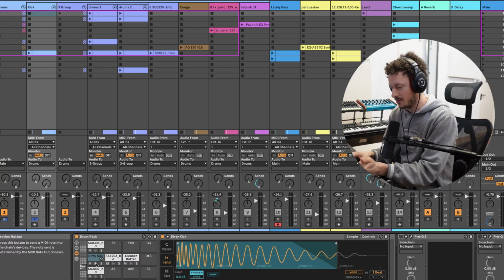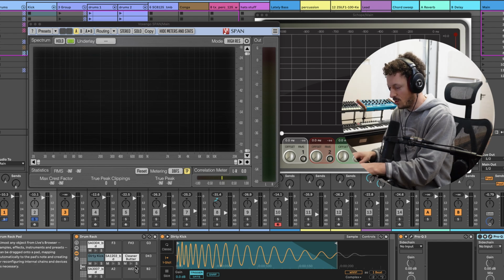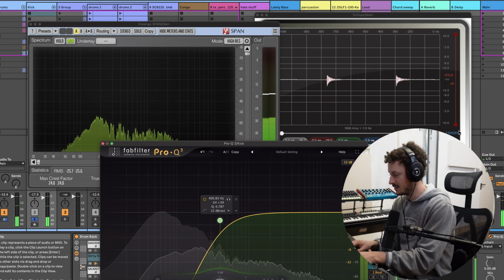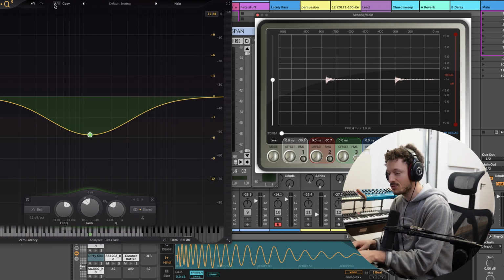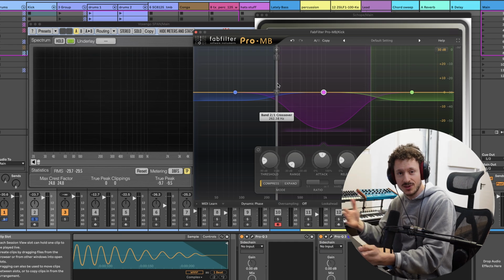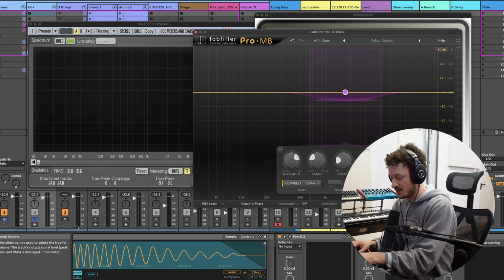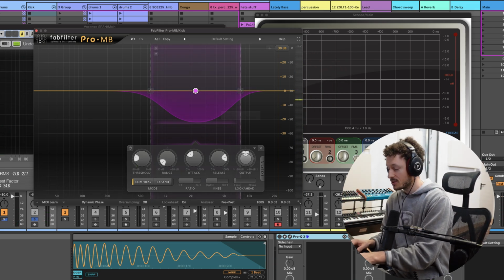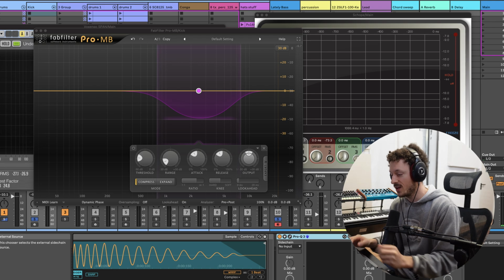Multiband Compression Lesson 2 - Bassdrum Clean but Punchy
In This video I am explaining a multiband compession approach that you can use to clean up your Kicks. It's a classic problem, that you might want to remove some frequencies in the later part of the Kick but loose your punch if you only use EQ.

As always the aim of this Video is to teach certain music productions principles that will help you to make your music sound better over all.

0:00 Intro
0:23 Problem Mixing Kick & Bass with EQ
1:36 Understanding a Bassdrum Sample
2:43 Why EQ can mess with Punchyness
4:50 What is Multiband compression
6:25 Getting the right Settings for Attack & Release